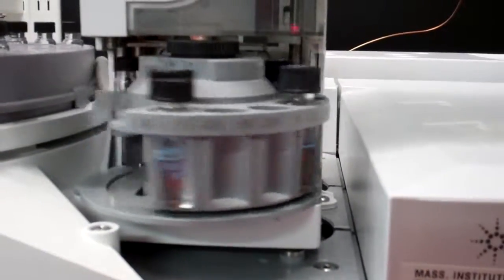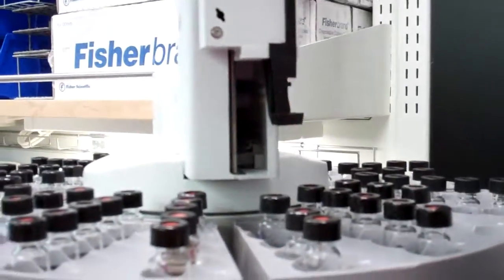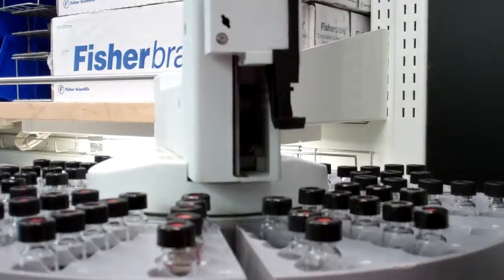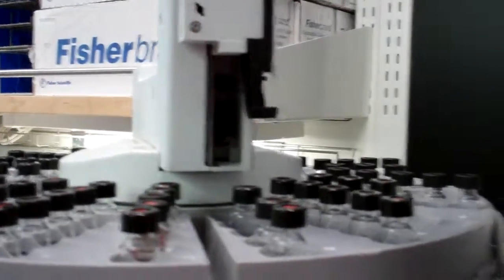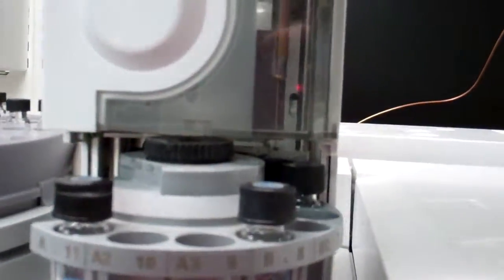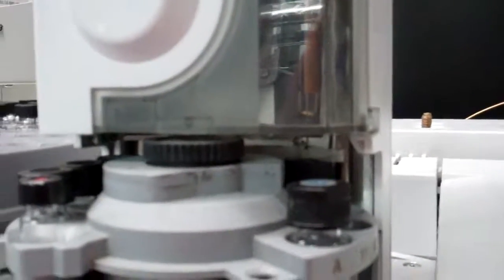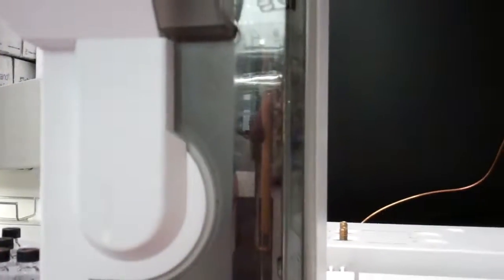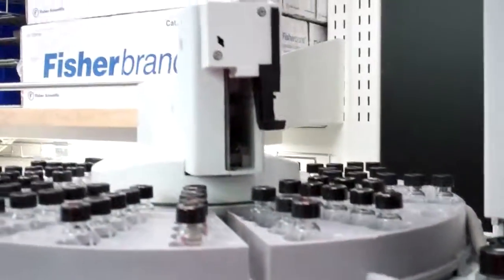Caltech Fu Lab